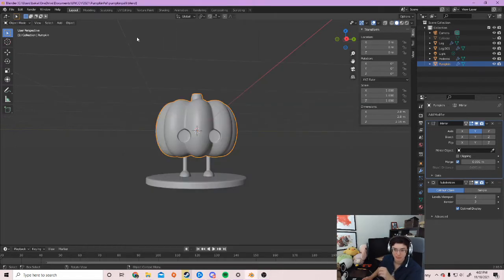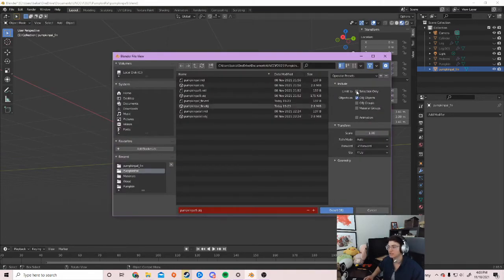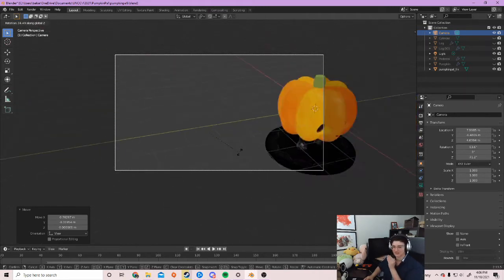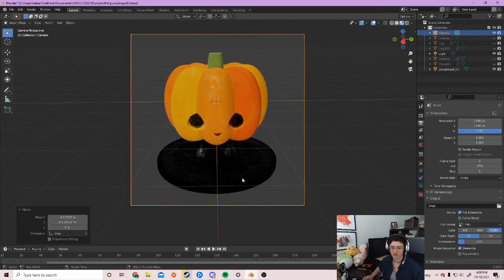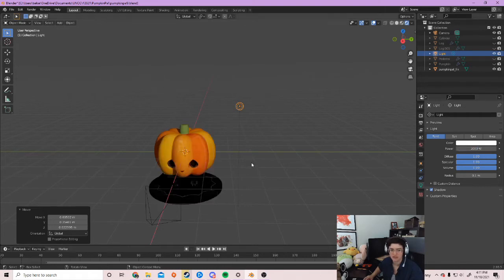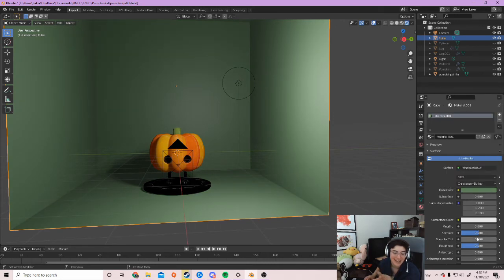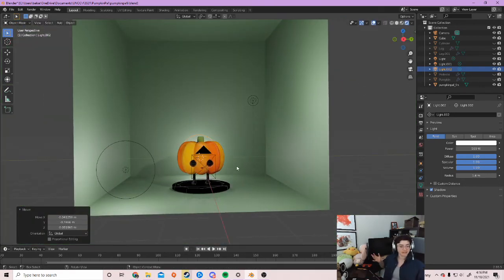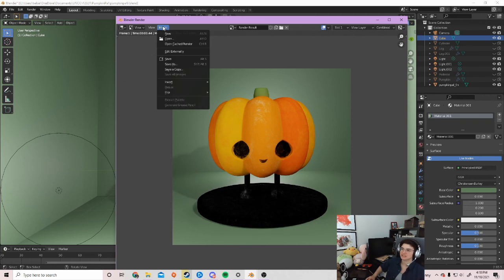Pumpkin Figurine -- PART 6 -- FINAL Render jpeg and .OBJ